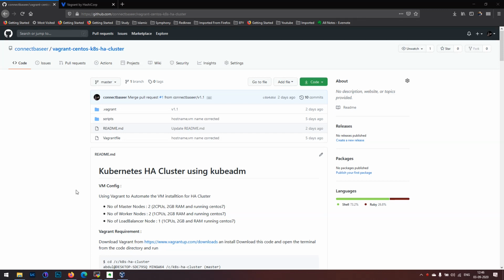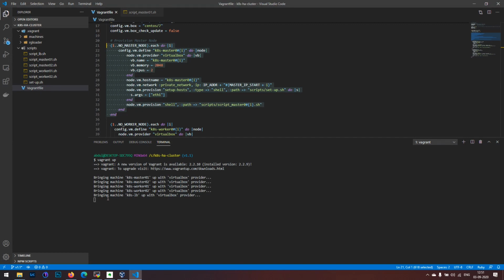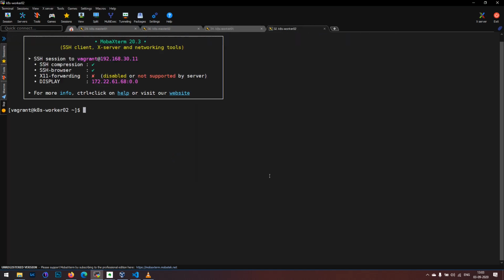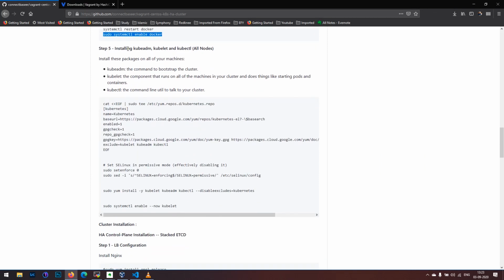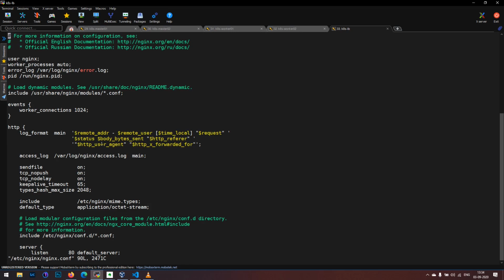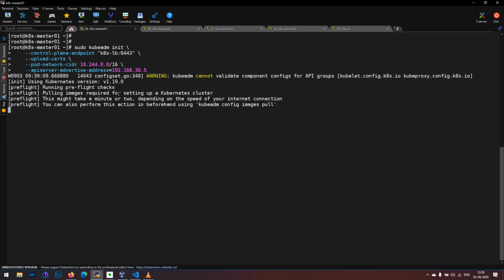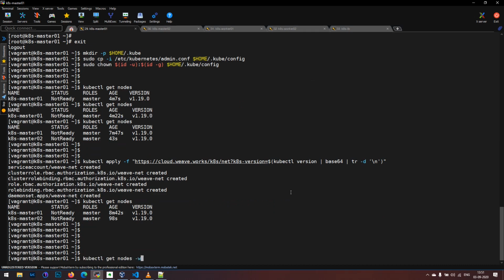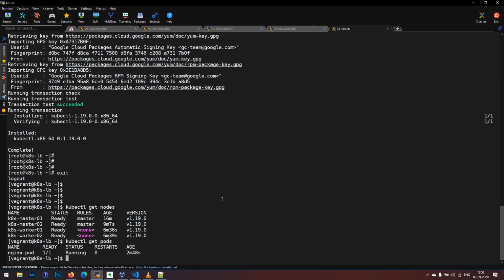Kubernetes HA cluster setup using kubeadm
Setup kubernetes HA cluster using kubeadm with stacked etcd